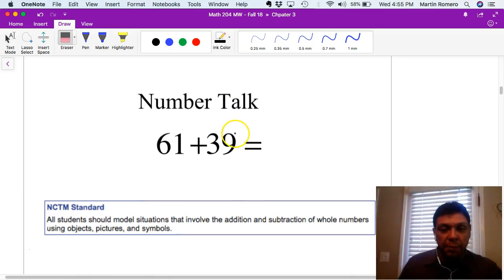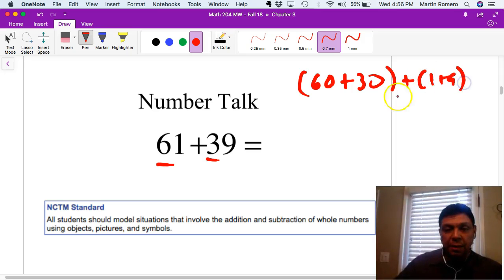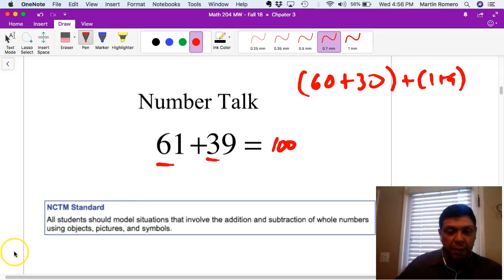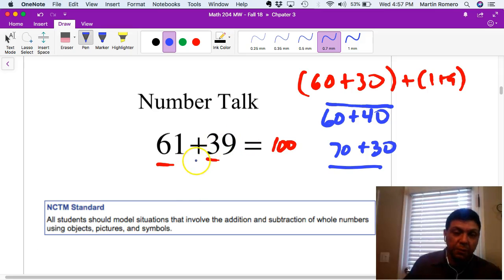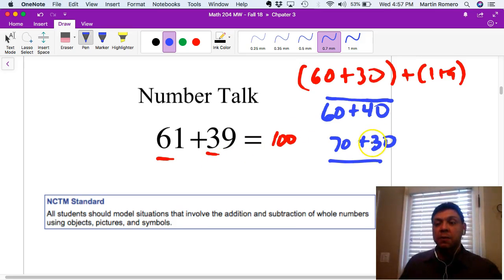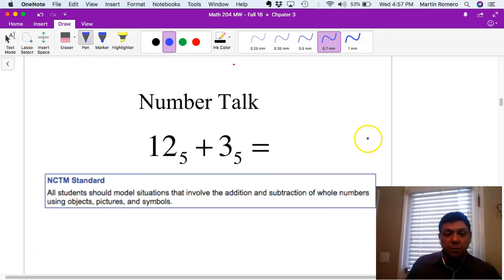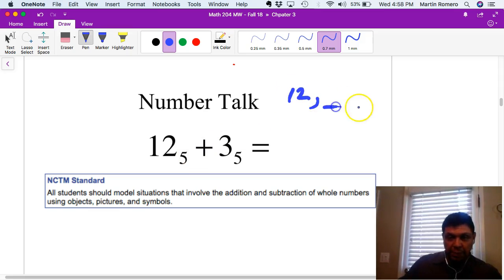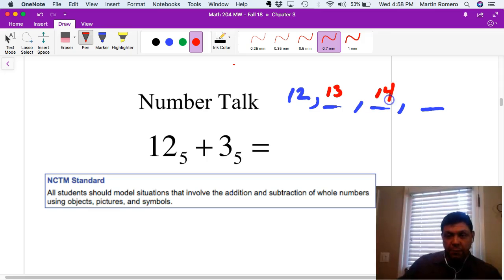Part 1 Addition - Subtraction Introduction